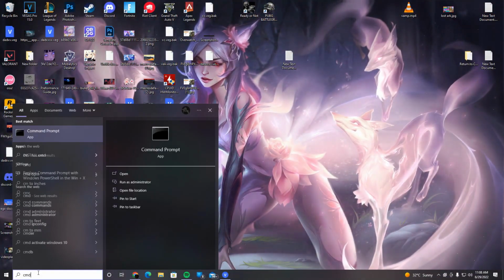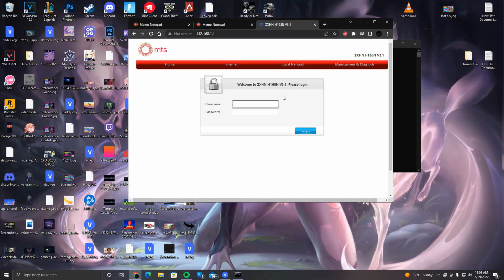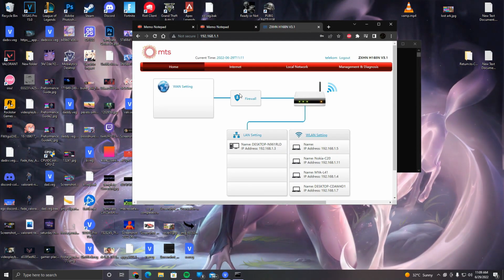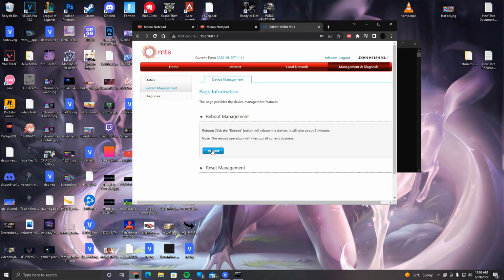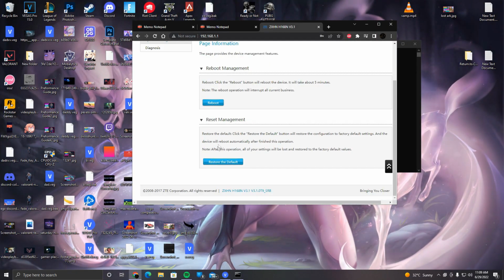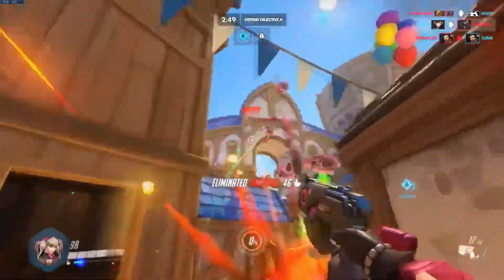GAME SERVER CONNECTION FAILED FIX - Overwatch 2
How to fix game server connection failed in Overwatch 2, this is an easy game server connection failed fix for Overwatch 2, as well as How to fix unexpected error occurred in Overwatch 2
💟Use Code "Anber" In the item Shop💟(# EpicPartner) ᕙ(‾̀◡‾́)ᕗ